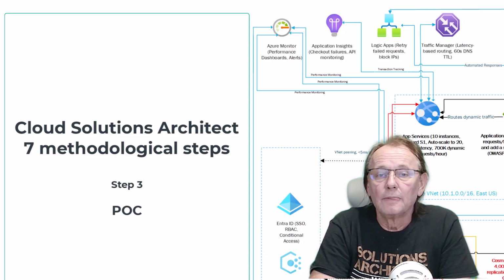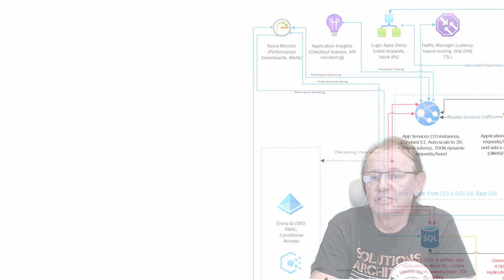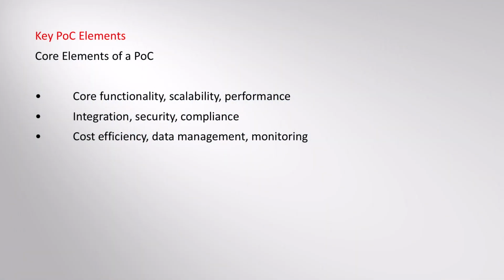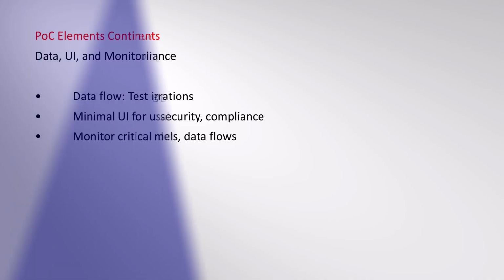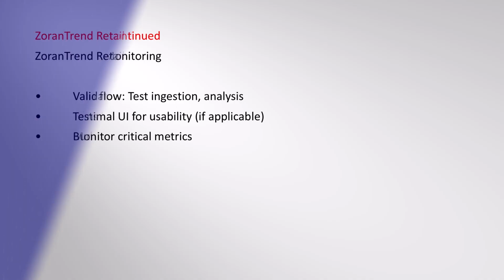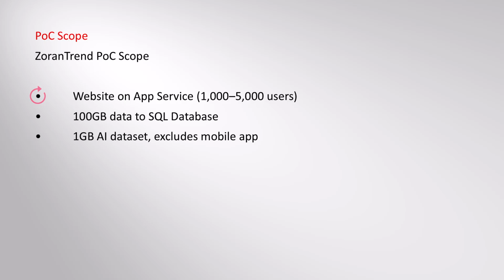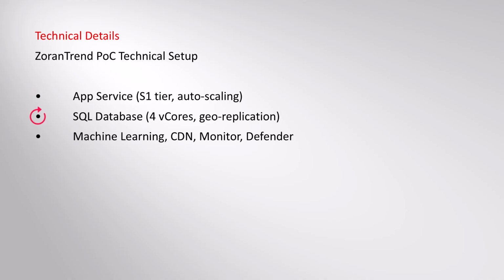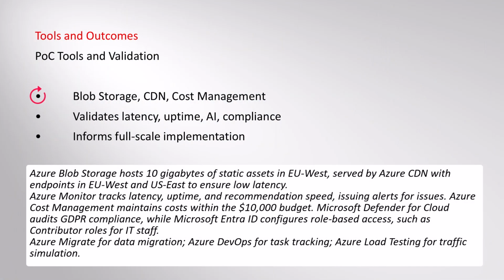Cloud Solutions Architect 3 Proof of Concept PoC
Proof of Concept PoC